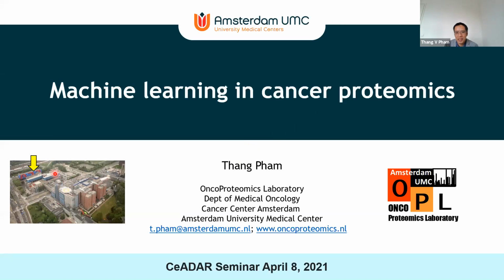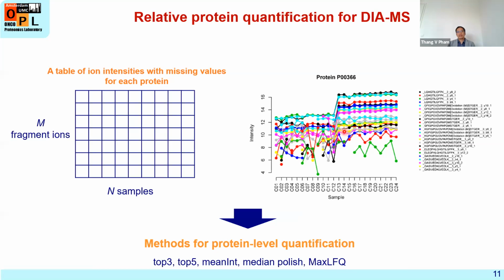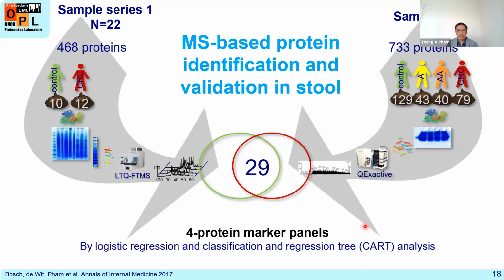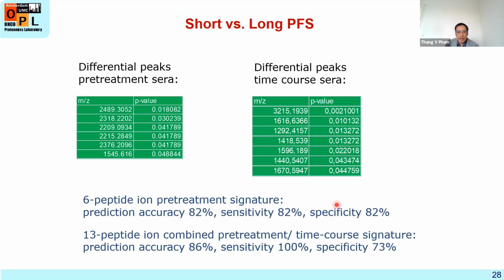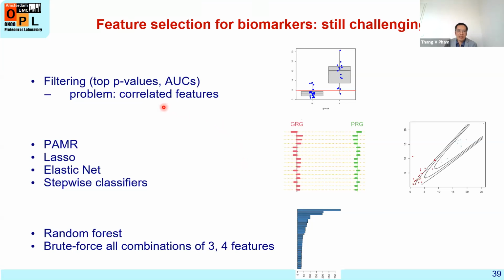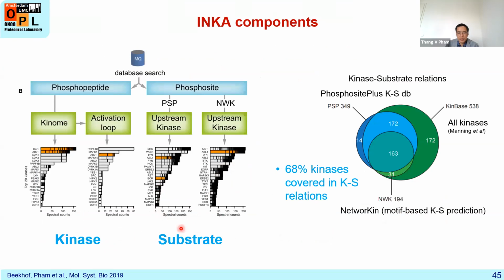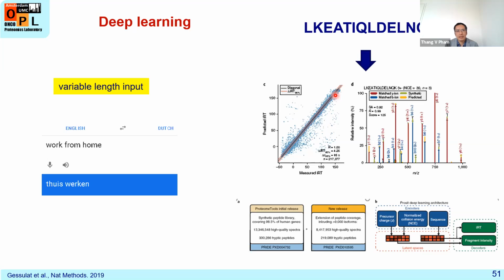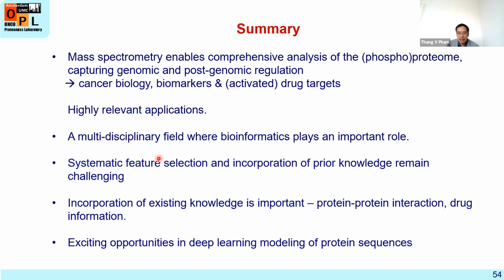Machine learning in cancer proteomics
Presented by Dr Thang Pham